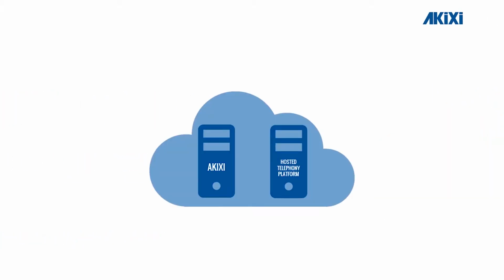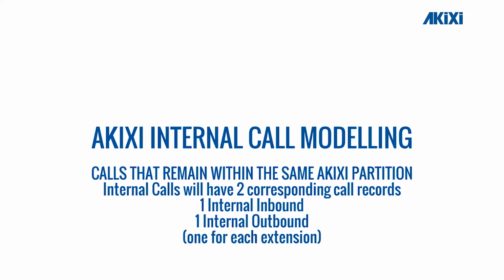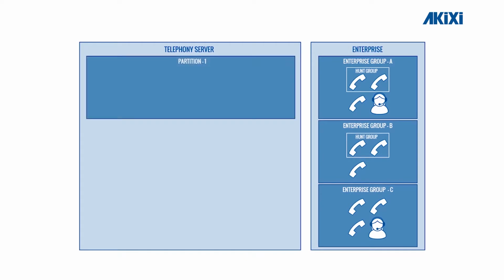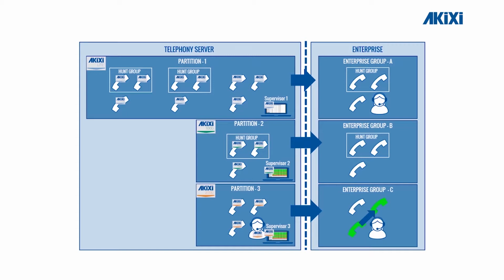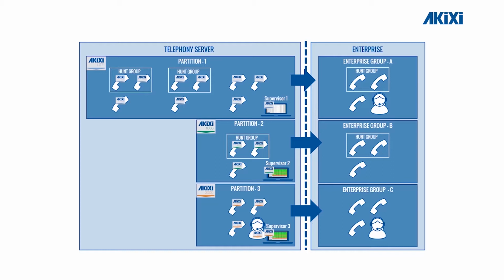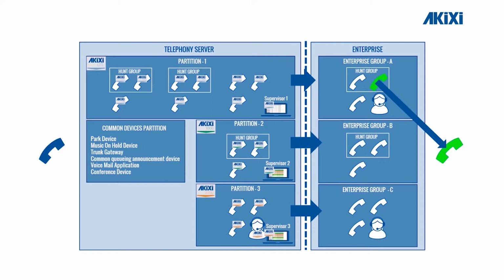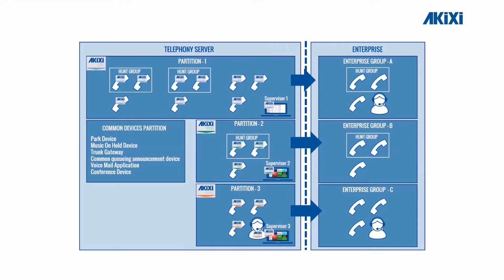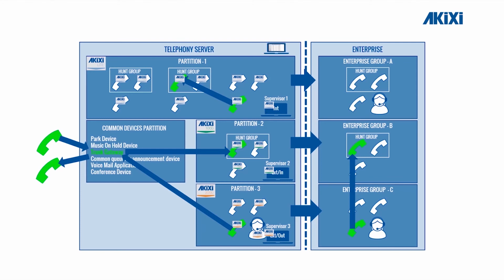Akixi Call Modelling Part 1 - Internal VS External Call Modelling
Akixi demonstrates call modelling and explains the differences in internal and external call modelling.

0:00 - Example 1 - Call Monitoring Between Unmonitored Devices
0:44 - Example 2 - Transferring Call To Unmonitored Device
2:00 - Example 3 - Unmonitored Extension Calls Hunt Group
2:41 - Example 4 - Monitored Devices Calls Hunt Group
4:04 - Example 5 - External Calls Into Unmonitored Devices
5:02 - What Happens When An External Party Rings A Group without Monitored Agents?
5:54 - Outro